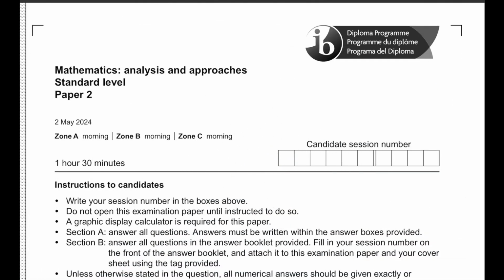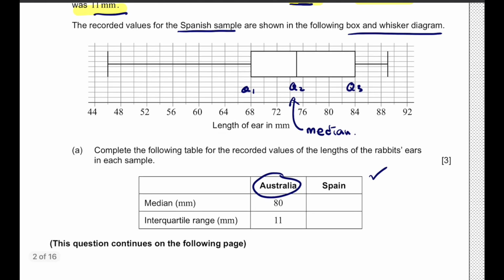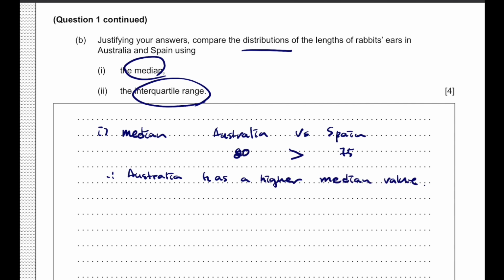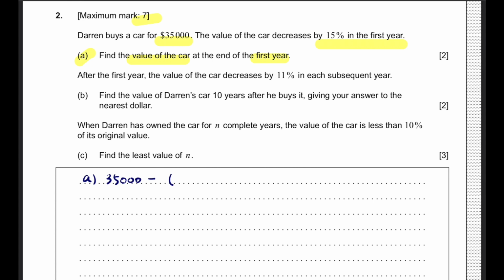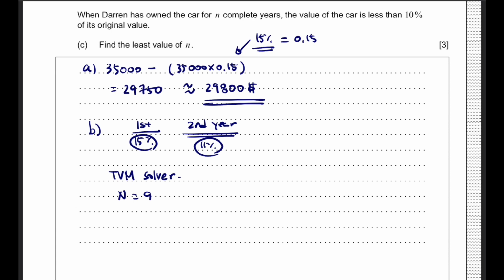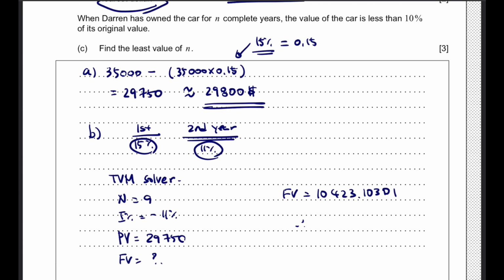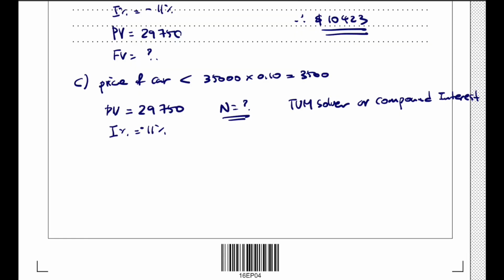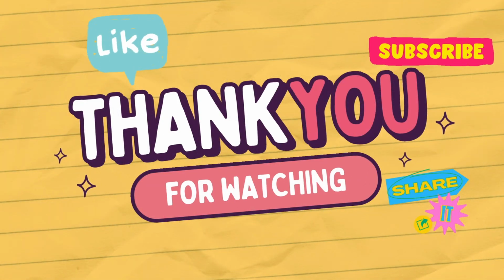IB DP Math AASL May 2024 TZ1 Paper 2 (Section A) - Q1 & Q2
Solution to the latest IB DP MATH Papers (May 2024 Exam)

Section A:
IB DP Math AASL May 2024 TZ1 Paper 1 (Section A) - Q1 & Q2:
Q1: Topic 4. Statistics and Probability - Median, IQR, Box and Whisker Diagram

IB DP Math AASL May 2024 TZ1 Paper 1 (Section A) - Q3 & Q4:
Q3: Topic 3. Trigonometry and Geometry - Basic Trig. Ratio & Volume of a right cone

IB DP Math AASL May 2024 TZ1 Paper 1 (Section A) - Q5 & Q6:
Q5:
Q6:

Section B:

Resources:
IB MATH AA SL Formula Booklet